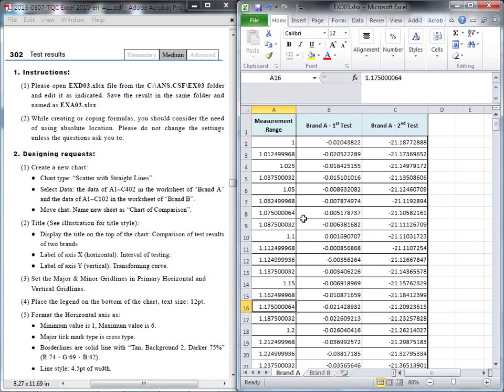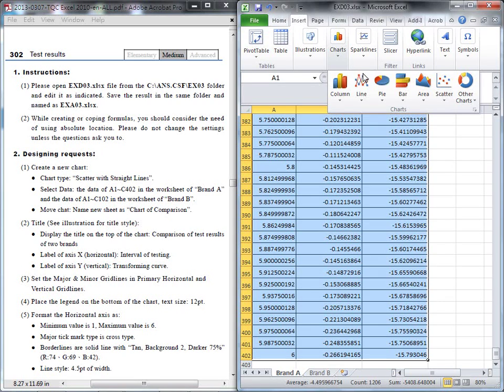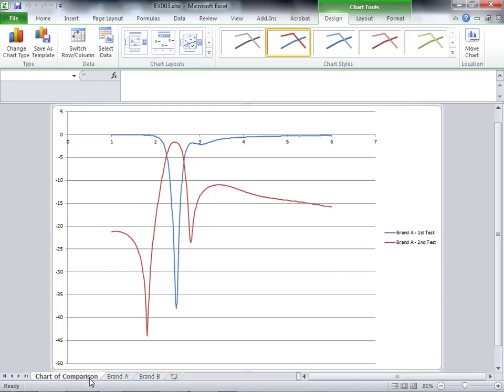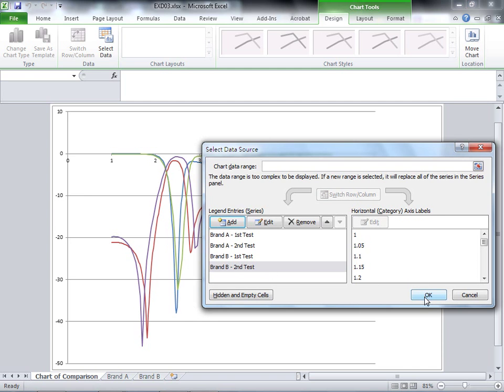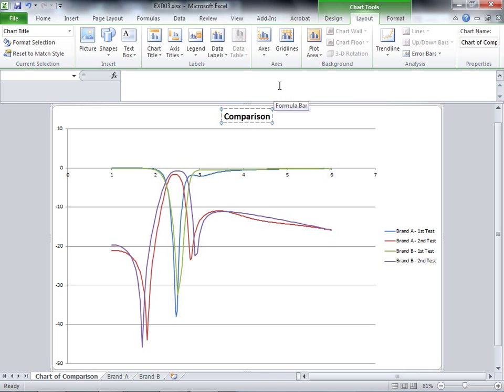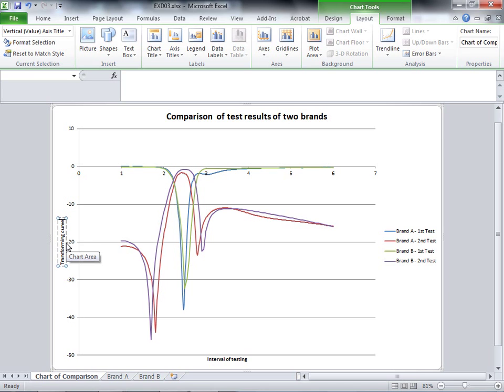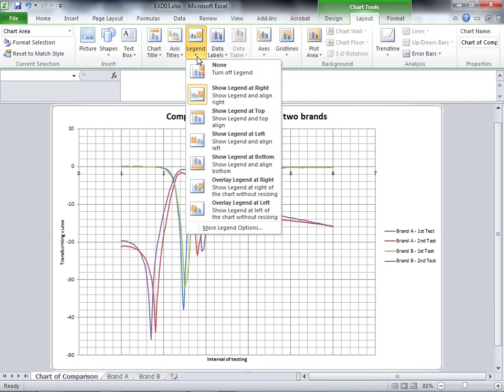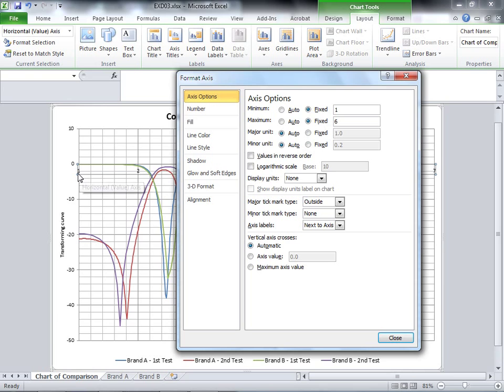TQC-2010-Excel(English Version)-302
Excel - 302